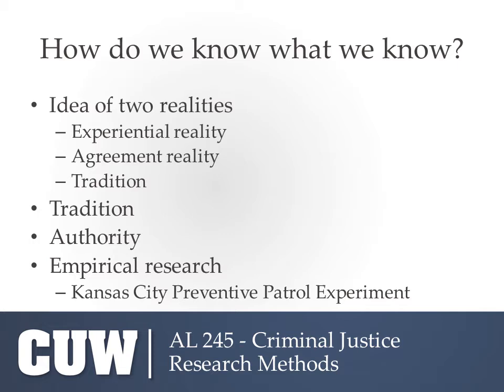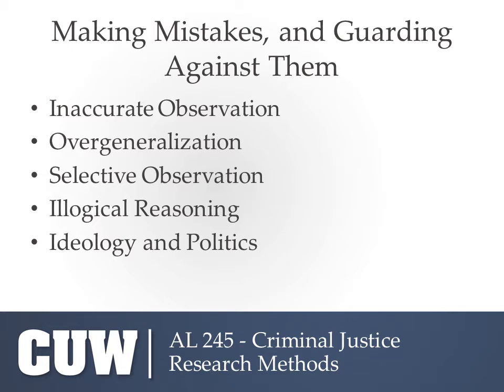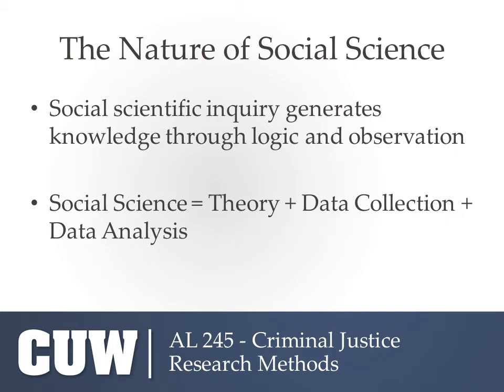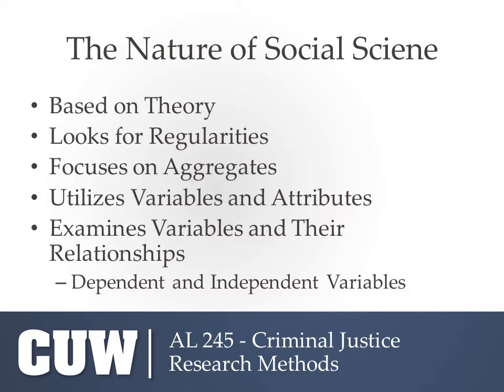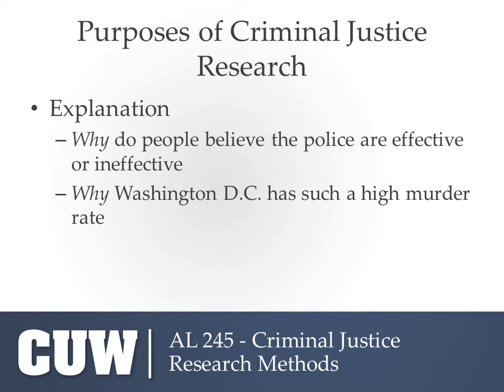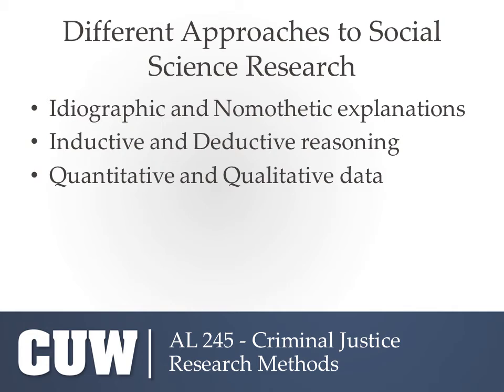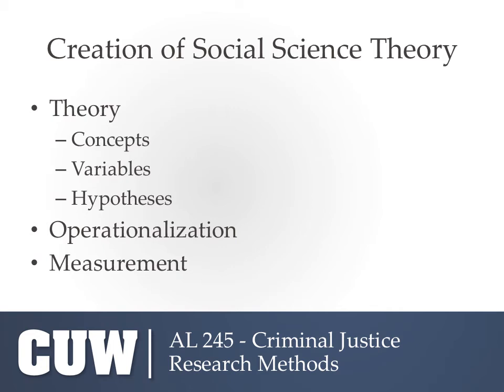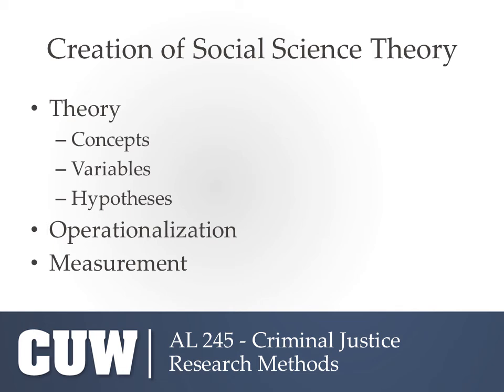AL 245 - Unit 1